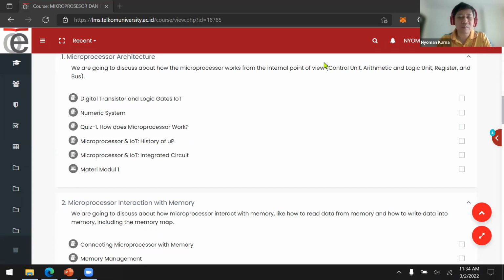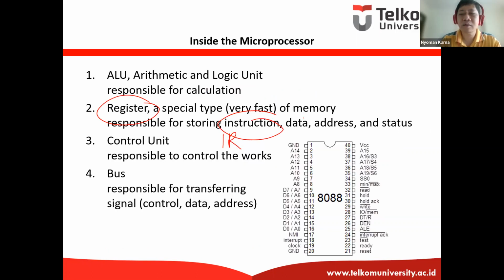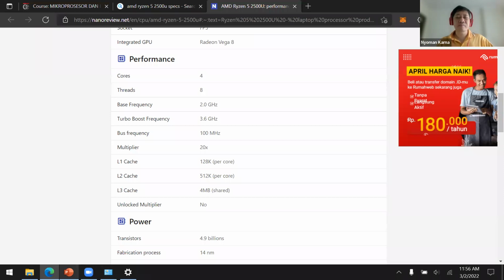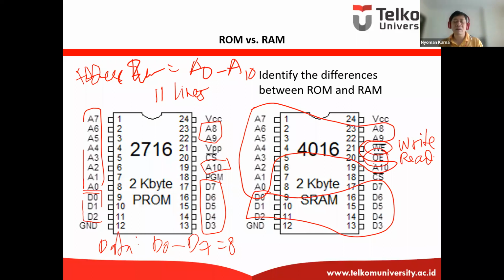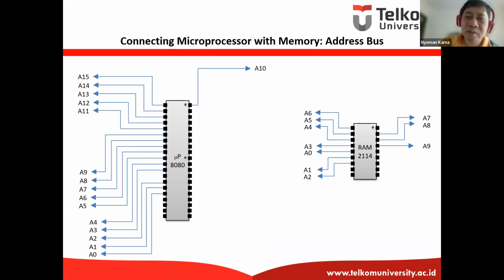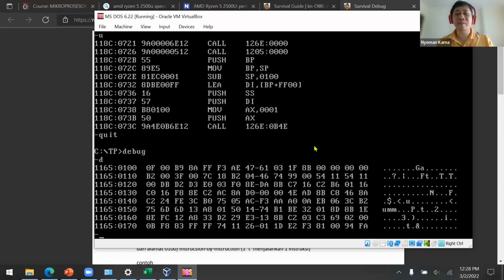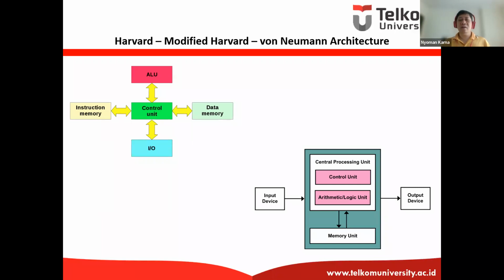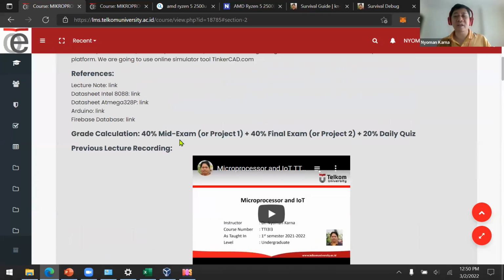Microprocessor and IoT TT-43-INT #2